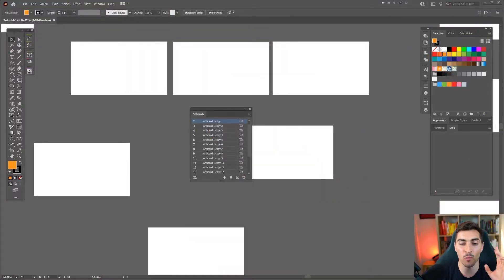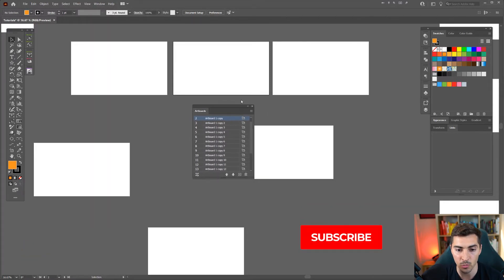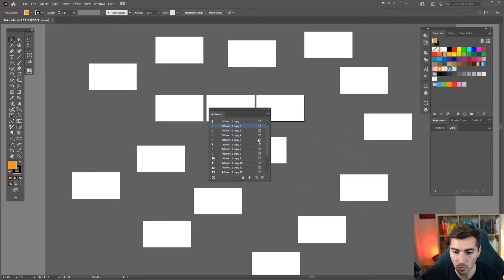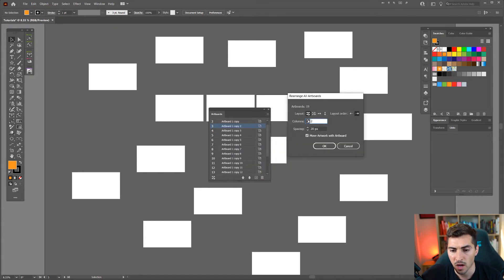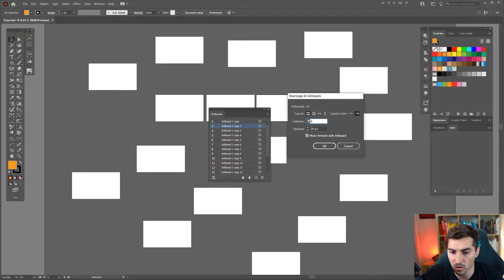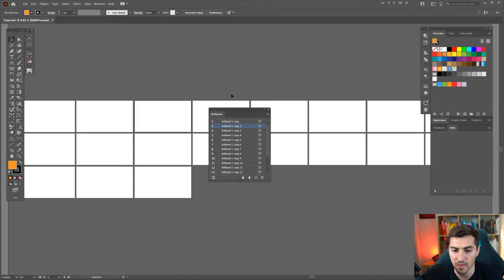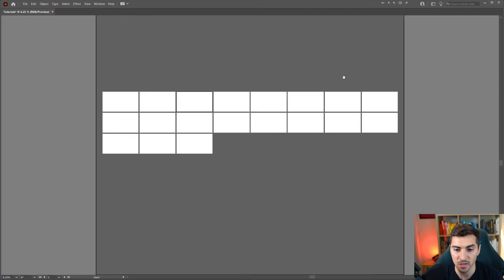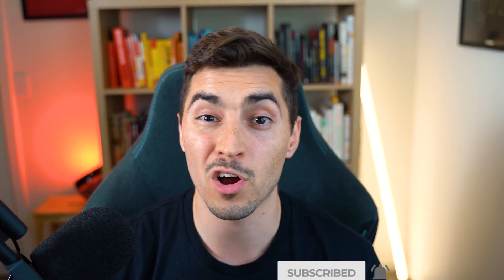How to Rearrange Artboards Neatly - Illustrator Tool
I show you the fastest way how to rearrange your artboards in Adobe Illustrator. Artboards are essential to graphic design and brand identities.